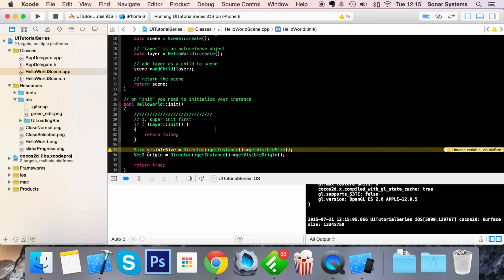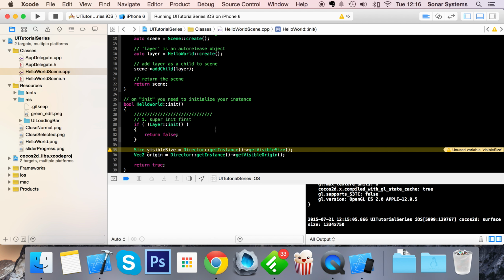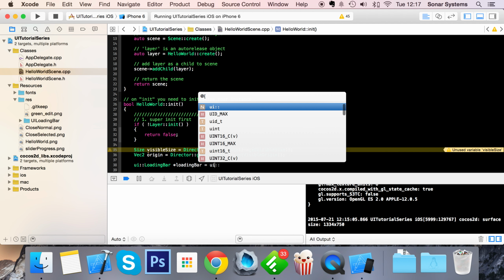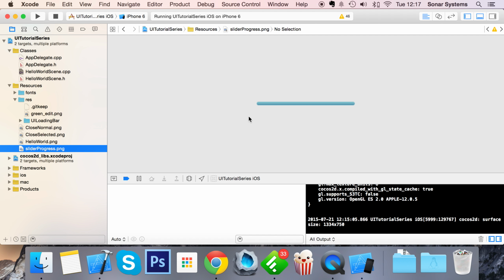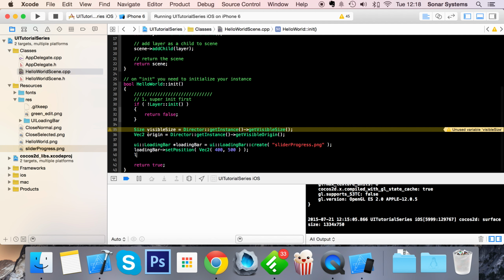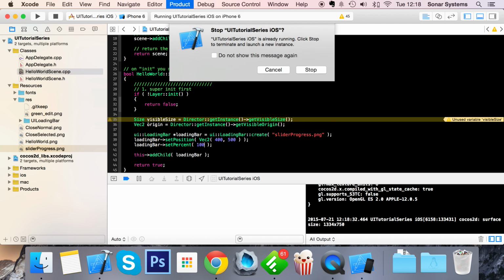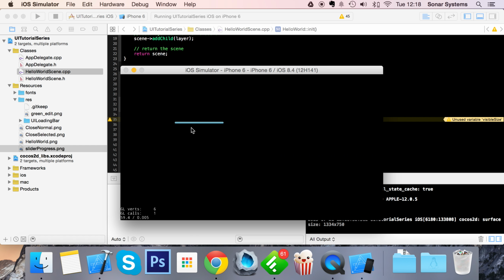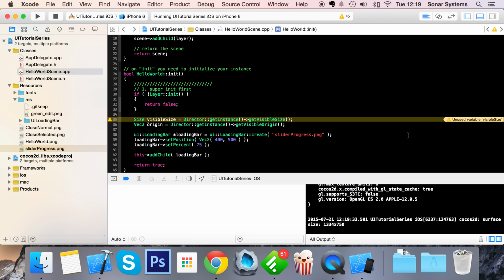Cocos2d-x UI C++ - UILoadingBar